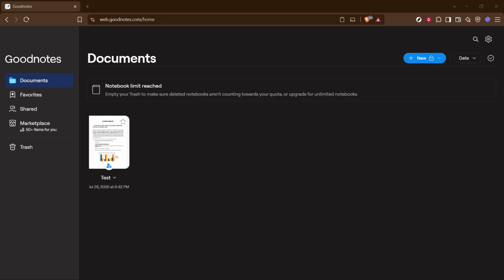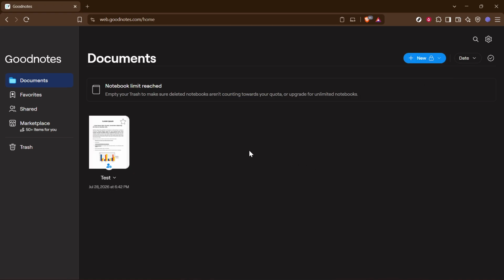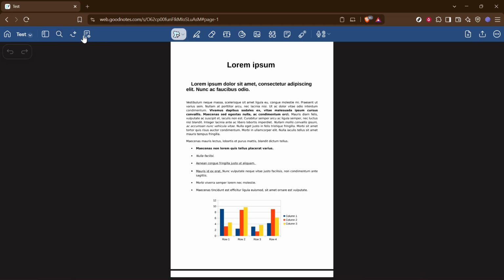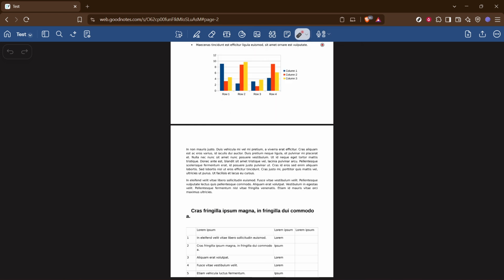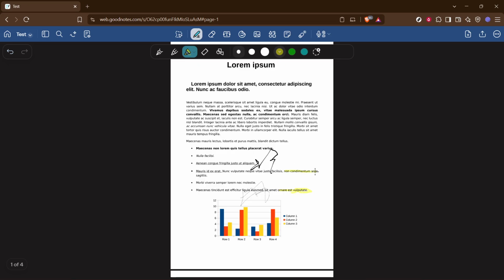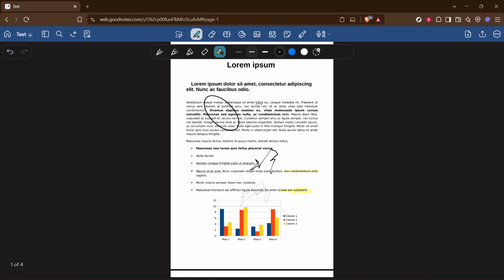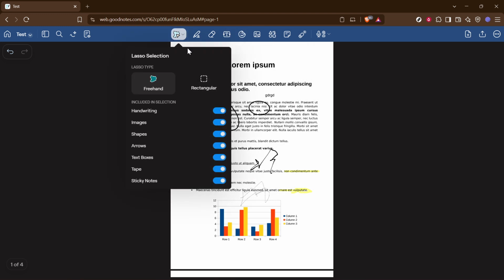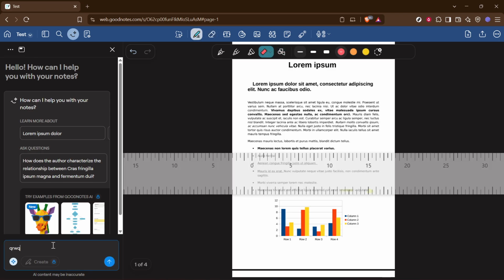How To Use PDF In Goodnotes [2026 Guide]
How To Use Pdf In Goodnotes